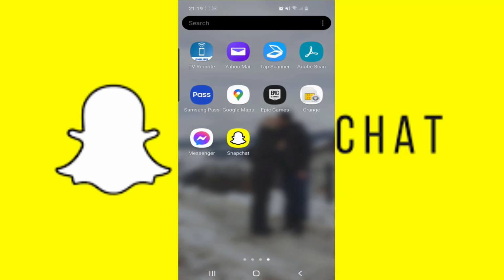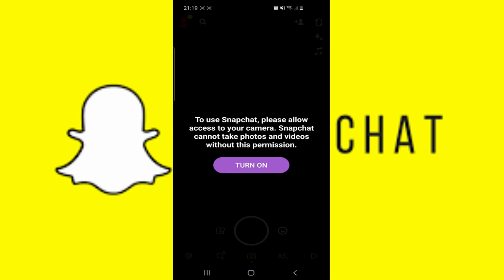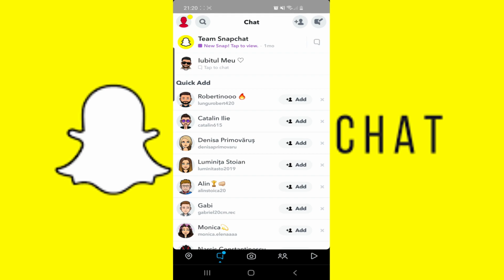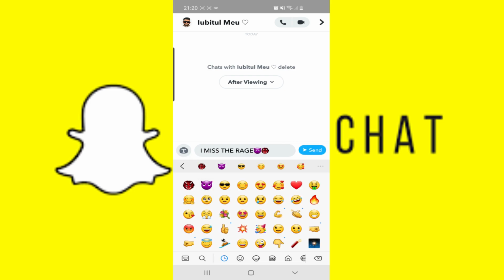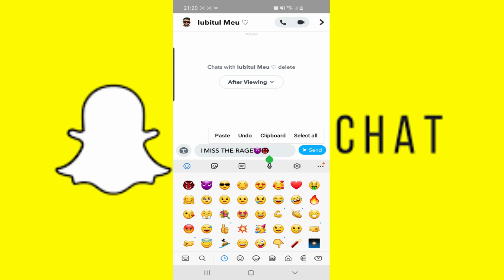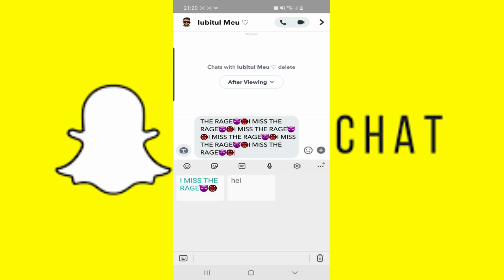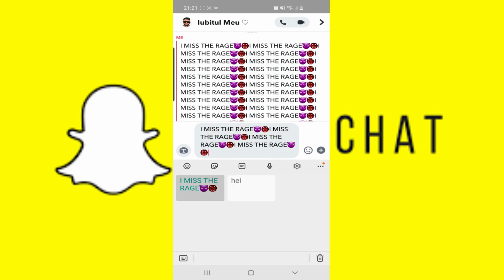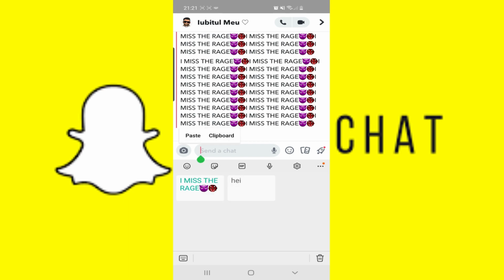How To Spam "I MISS THE RAGE" on SnapChat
It will take you only one 1 minute, I promise!!!